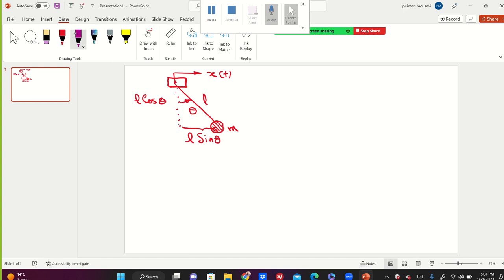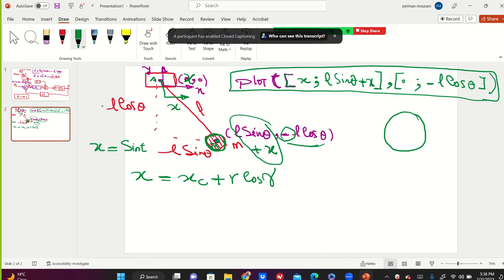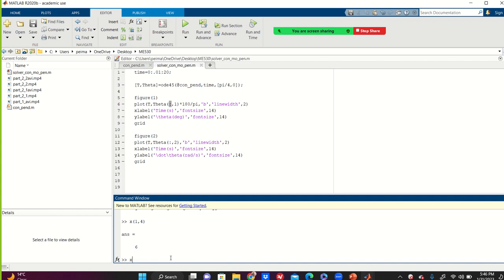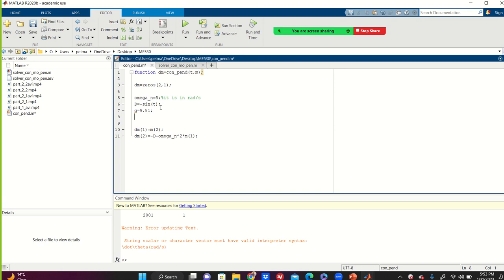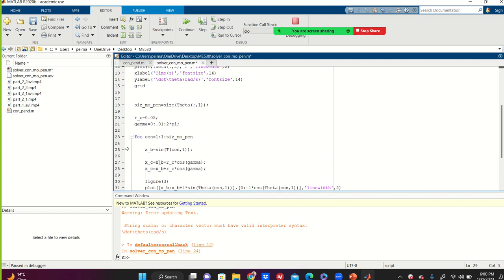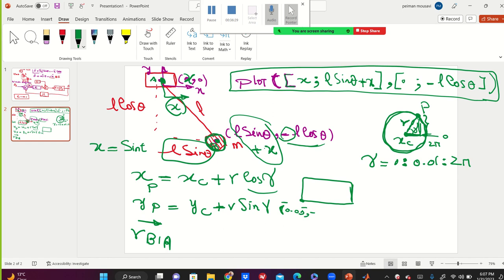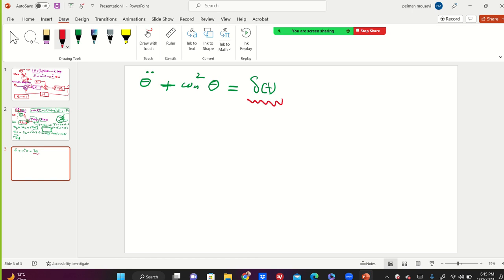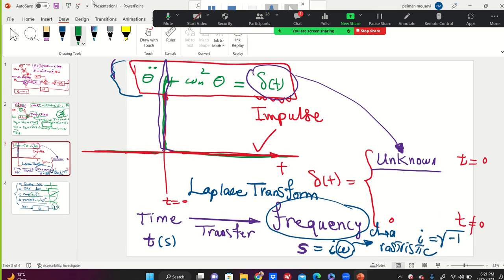SDSU -DSCL-ME530-Spring 2023-Part 3